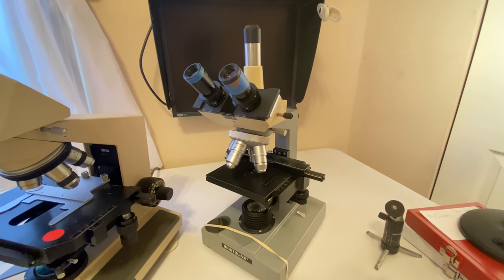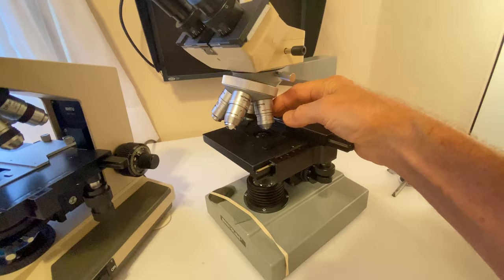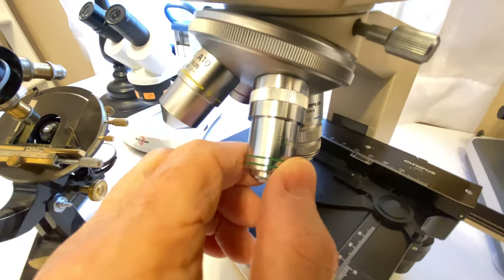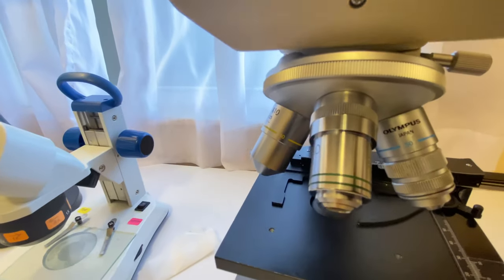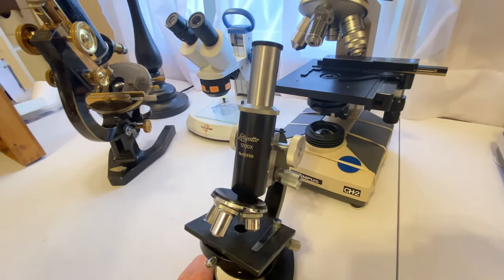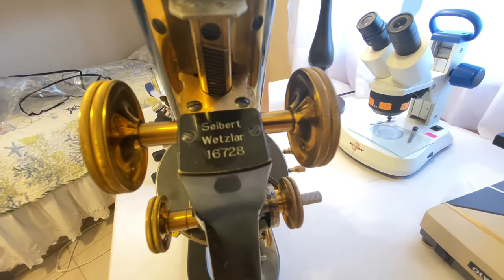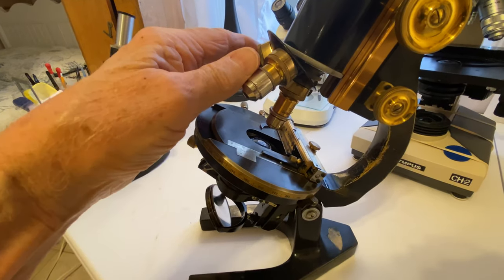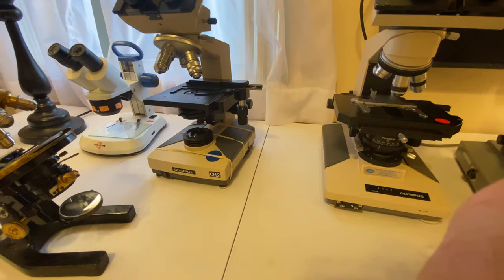Microscope collection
A short video demonstrating the microscopes that I use in my slide making hobby including a vintage microscope 60 years old and an antique microscope maybe 130 years old.  All of the microscopes and in good to perfect working order.